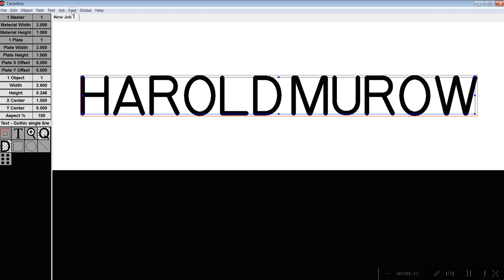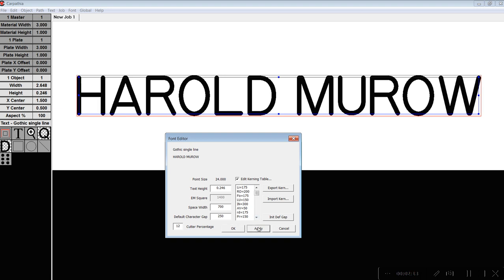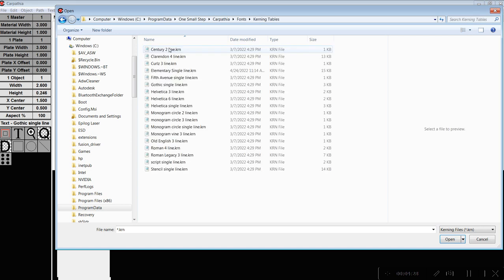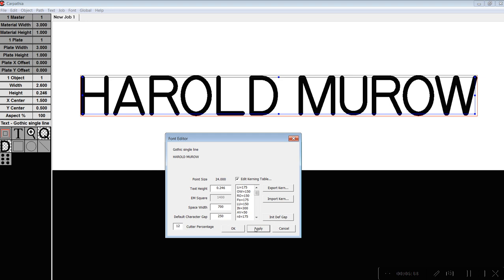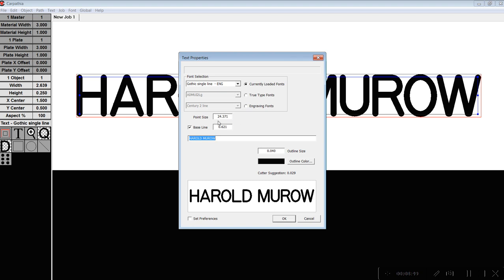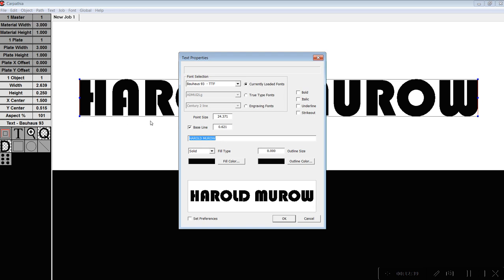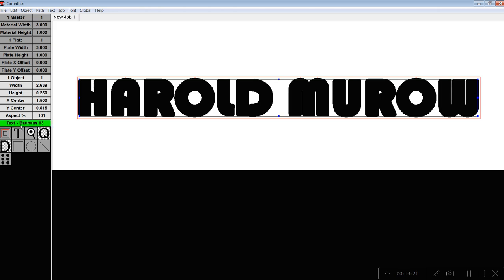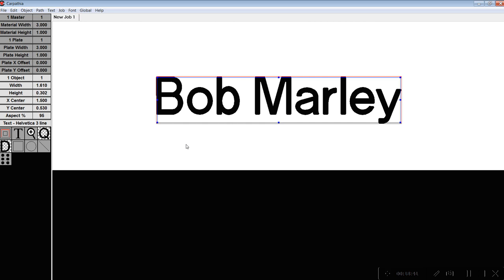Kerning Engraving Fonts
Working with engraving fonts in Carpathia software